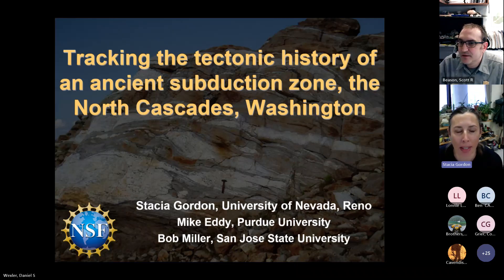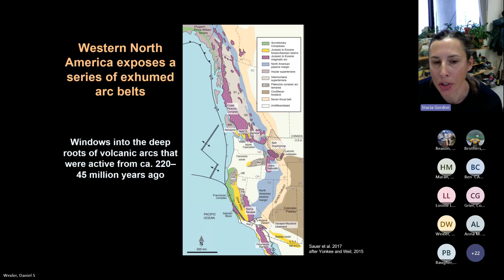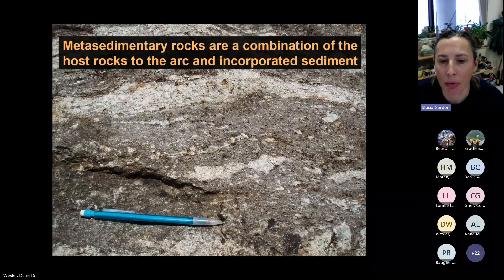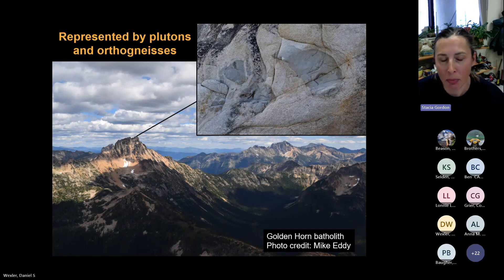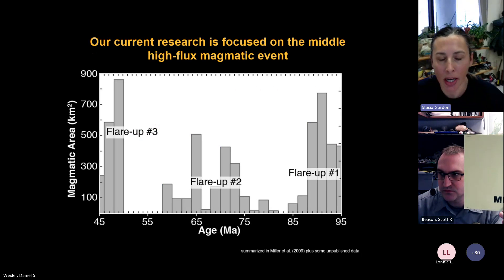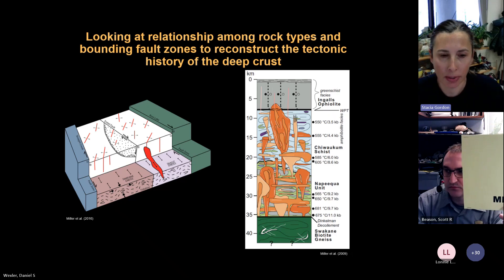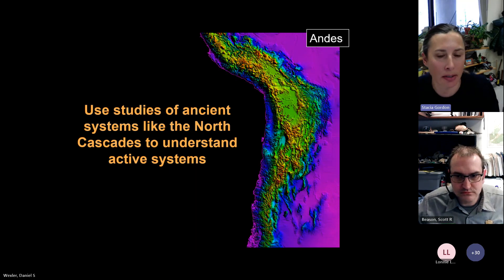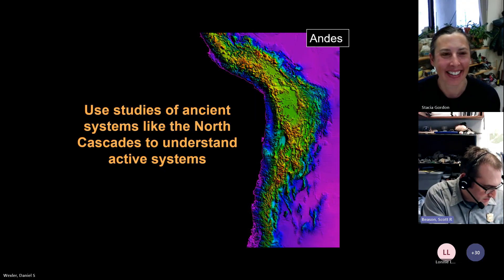Tracking the tectonic history of an ancient subduction zone, the North Cascades, Washington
The region within the North Cascades National Park represents the exhumed deep roots of a volcanic arc system that was active from 90 to 45 million years ago (Ma). The addition of magma to this area was unsteady during this time. Our research group has National Science Foundation funding to map, date, and collect geochemical data from the rocks within the park to determine when large additions of magma occurred. Our results indicate that there were major additions of magma from ~96–89 Ma, ~78–65 Ma, and ~50–45 Ma. Each pulse of magmatism introduced large amounts of heat into the crust, which can significantly weaken rocks and cause them to flow. This weakening is further enhanced if the arc’s lower crust is composed of sedimentary rocks that have been transferred to great depths through tectonic processes, which is the case for the North Cascades. Our current research aims to track how the emplacement of large volumes of magma into the crust ultimately affects crustal thickness and strength. Changes to these parameters will ultimately affect how the mountain range evolved through time.

Dr. Stacia Gordon
University of Nevada, Reno

Dr. Michael Eddy
Purdue University

Dr. Robert Miller
San Jose State University

Presentation given at North Coast & Cascades Science Days, 2024
go.nps.gov/sciencedays
[NOCA]